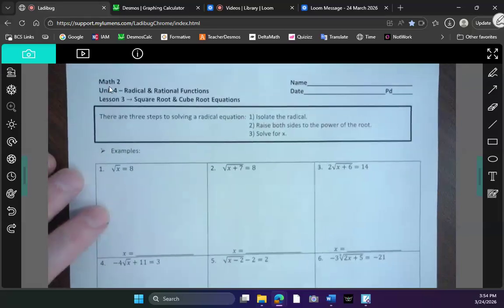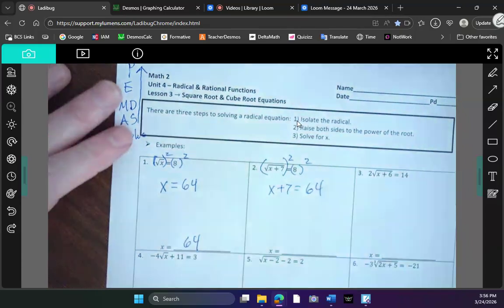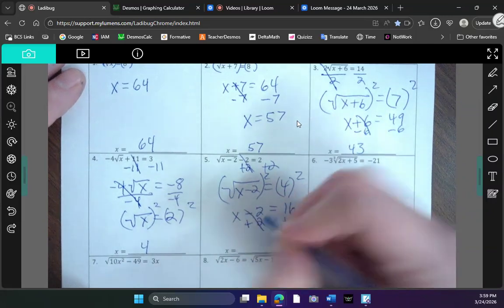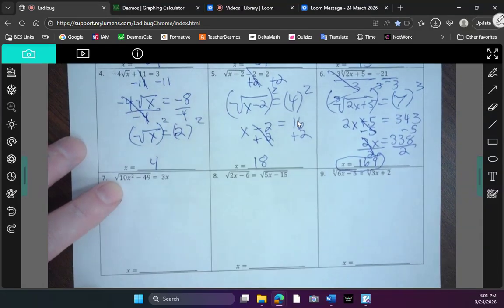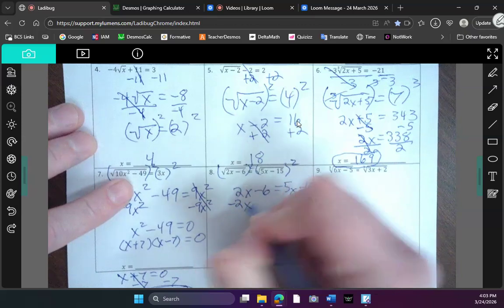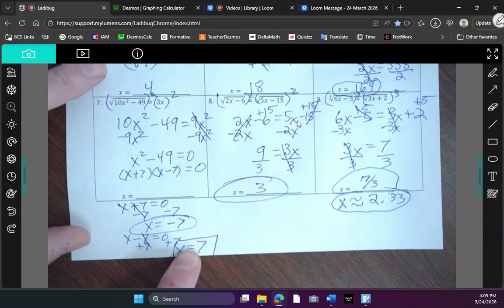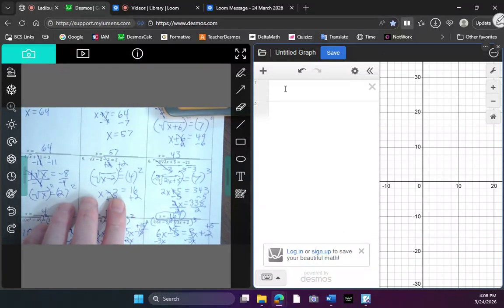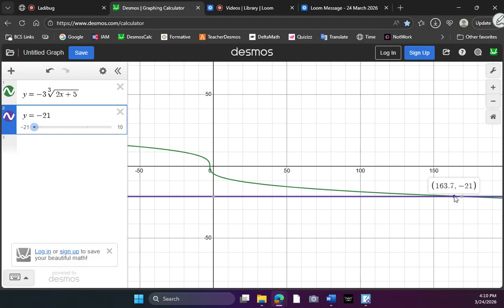Unit 4 Lesson 3 Square Cube Root Equations Video